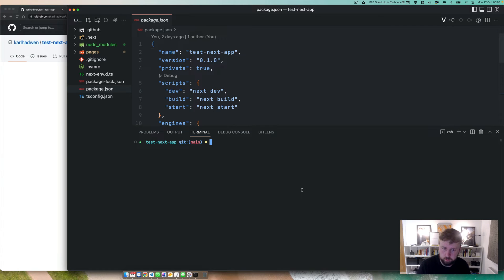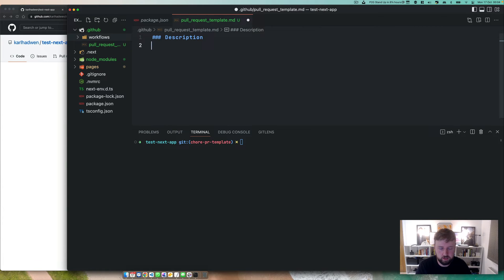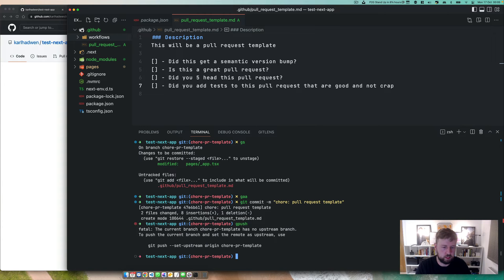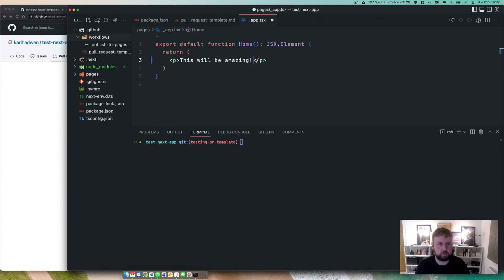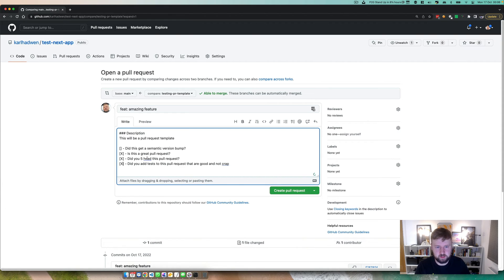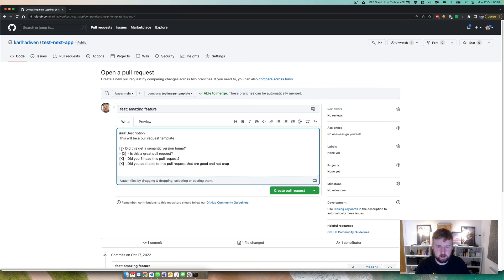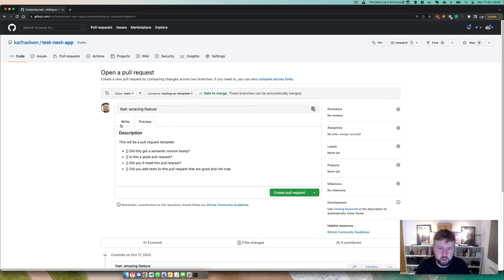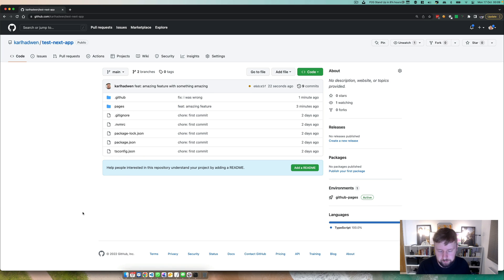Creating a GitHub Pull Request Template for Your Repository - GitHub Tutorial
In this comprehensive GitHub tutorial, we will walk you through the steps to create a custom GitHub pull request template tailored for each of your repositories. Not only will you learn the essentials of setting up a GitHub pull request template, but we'll also guide you on how to enhance it by adding a checklist. Improve your development workflow and contribute to open-source projects more effectively with this must-watch video.

🔍 Topics Covered:
- How to create a GitHub Pull Request Template
- Adding a Checklist to your GitHub Pull Request Template
- Customizing GitHub templates for each repository